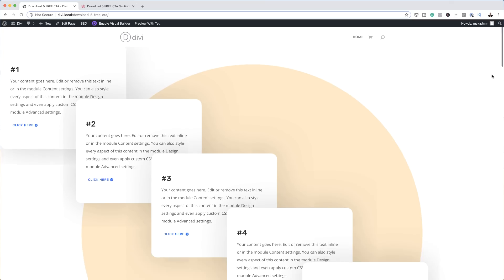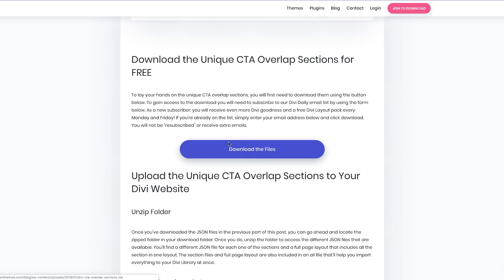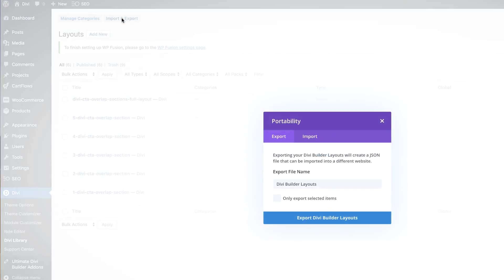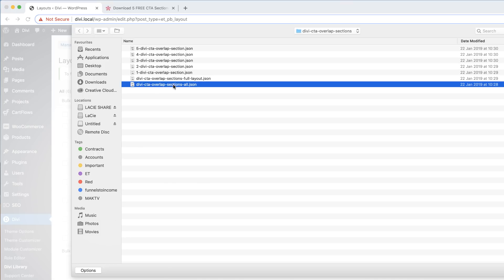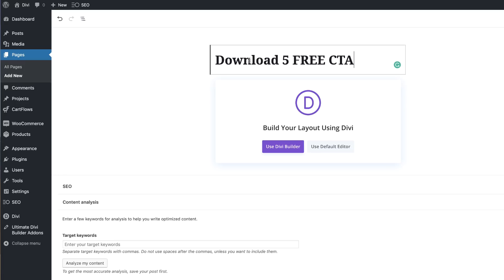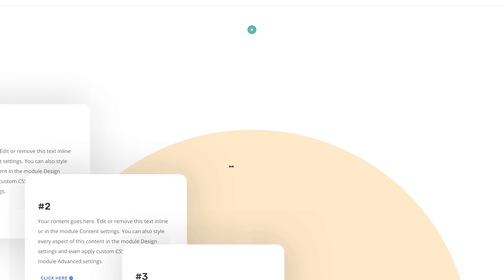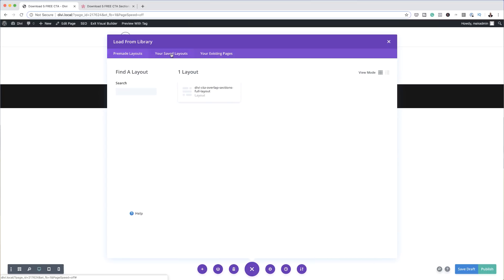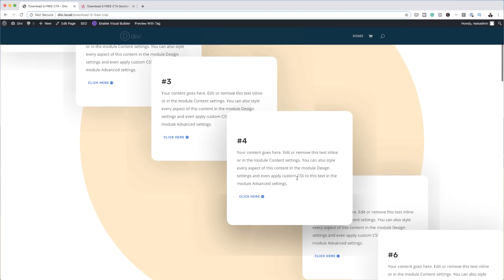Download 5 FREE CTA Sections with Overlapping Elements for Divi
Using overlaps in your design can really add an extra dimension to the website you’re building.
We’re already used to the bottom-to-top and right-to-left overlaps, which we frequently use in layout packs and Divi design tutorials. But, you can also build unique overlaps without taking the bottom-to-top and right-to-left hierarchy into consideration.

Further down the post, you’ll be able to download 5 unique CTA overlap sections that push forward the CTA you hover, no matter how it is positioned in the section.

We’ve also made sure the designs look good across all devices, which helps keep the user experience on point. You can download these 5 CTA sections with overlapping elements for free and use them on any kind of website you build without any restrictions. Enjoy!